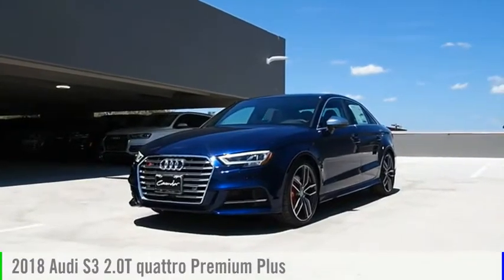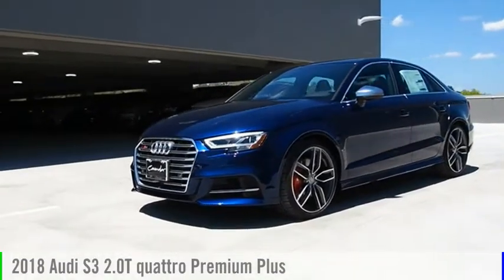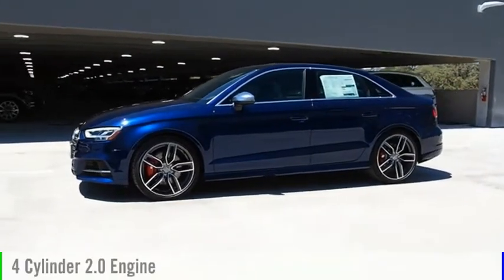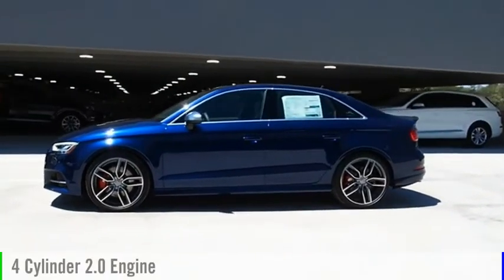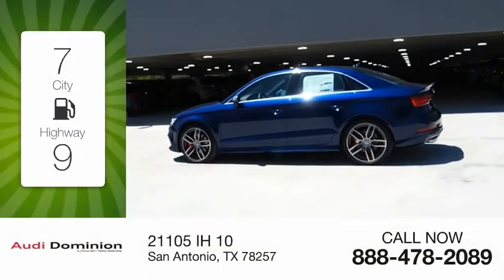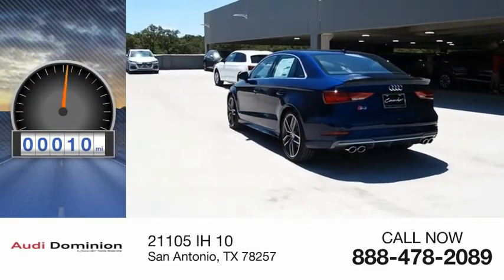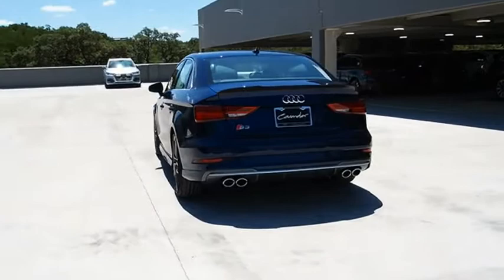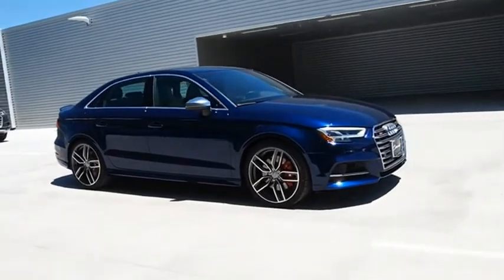2018 Audi S3 San Antonio TX 01009495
2018 Audi S3 2.0T quattro Premium Plus

Audi Dominion
 21105 IH 10

This 2018 Audi S3 4dr 2.0 TFSI Premium Plus features a 2.0L 4 Cylinder 4cyl Gasoline engine. It is equipped with a 6 Speed Automatic transmission. The vehicle is NAVARRA BLUE METALLIC with a ROTOR GRAY interior. It is offered with a full factory warranty.